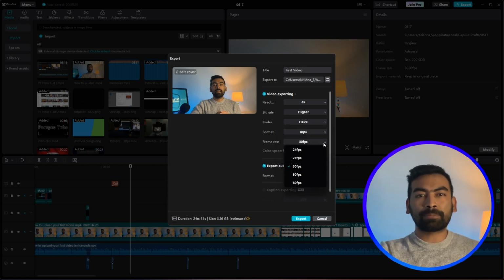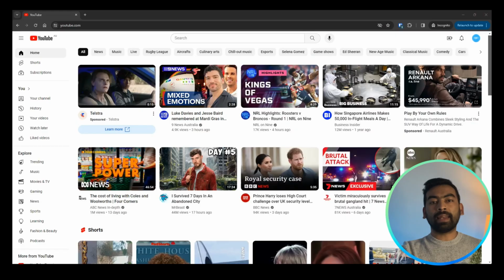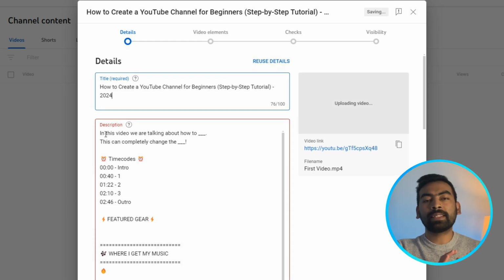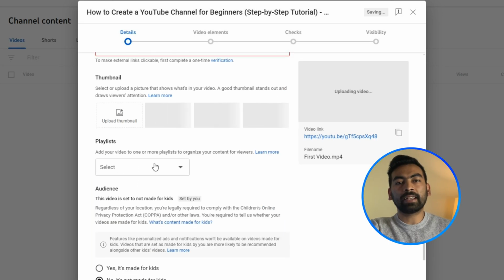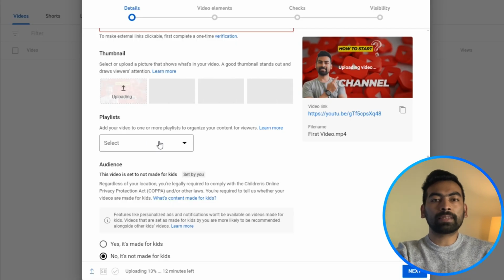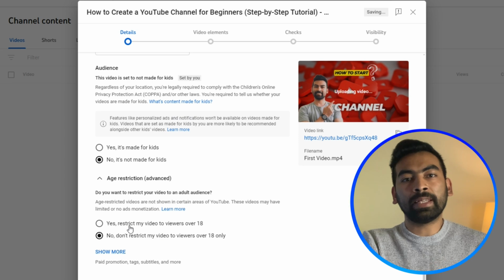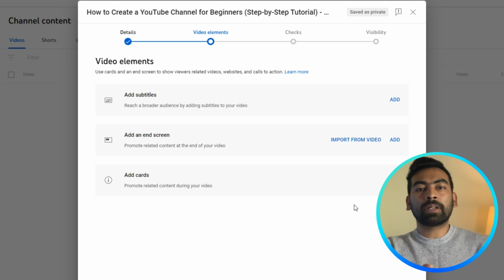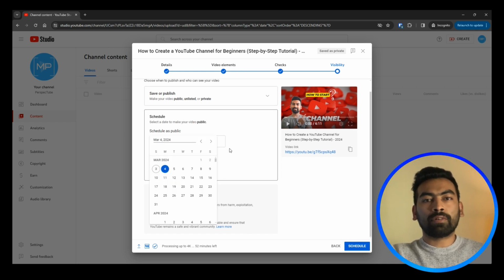How to Upload Videos on YouTube (Show Up in Search!)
The EASY way to upload videos to YouTube faster no matter what internet connection you have. Learn how to upload YouTube videos, easy & optimized! Set your videos up for success with this YouTube video upload process, to make sure you’re uploading to YouTube the RIGHT way.

My Favorite Camera
My Favorite Camera Grip Cage
My Favorite Lens
My Favorite Video Light
My Favorite RGB Light
My Lav Microphone
My Microphone
My Tripod
Acoustic Panel

Our mission here at PerspecTube is to help purpose-driven entrepreneurs go full-time doing what they love and making an impact through the power of video.